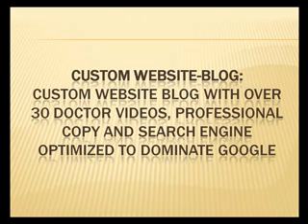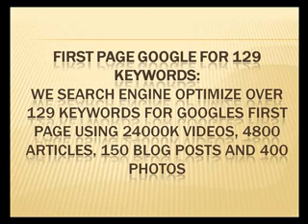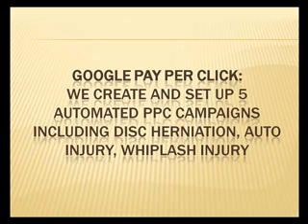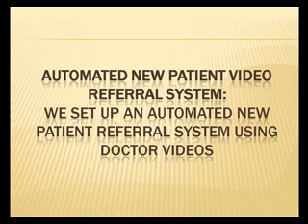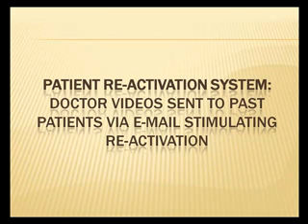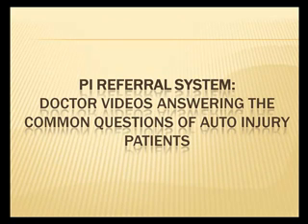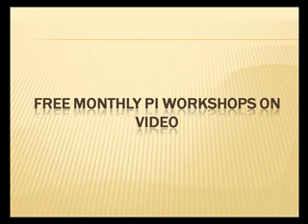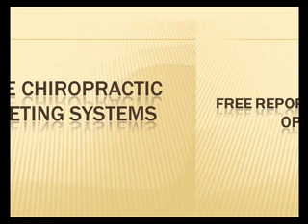Marketing Chiropractic Online Patient Education